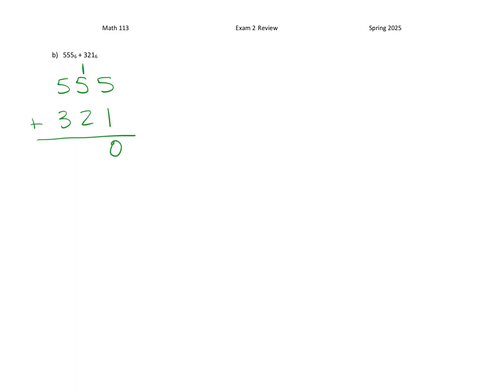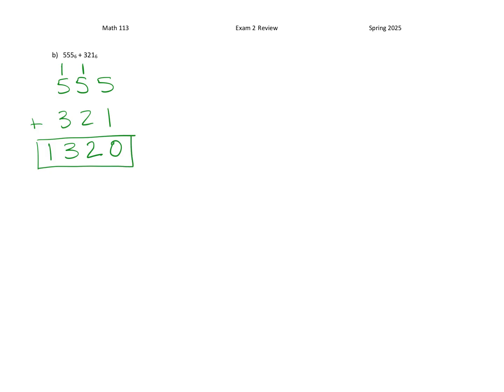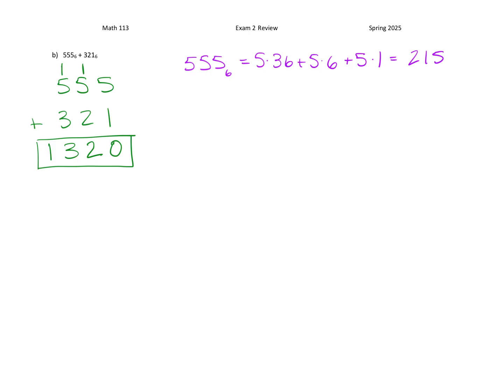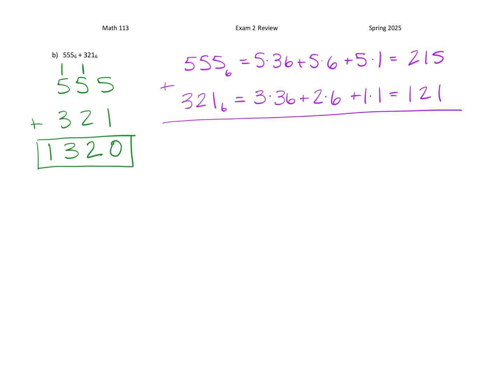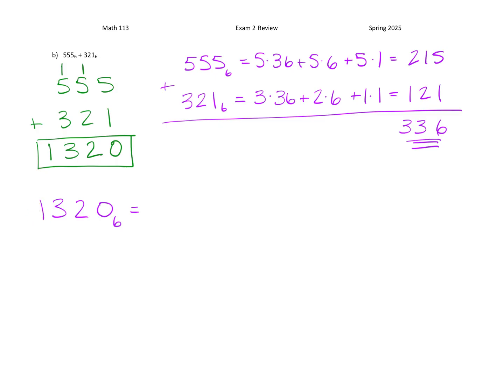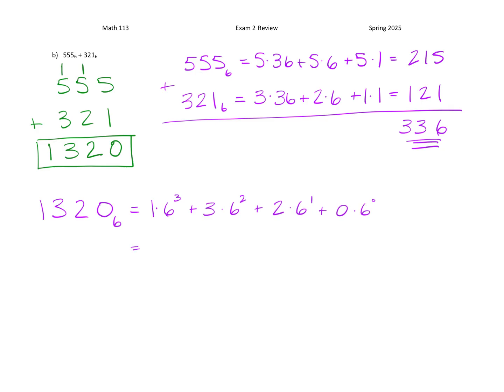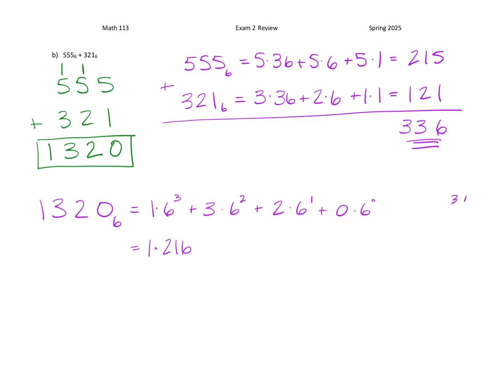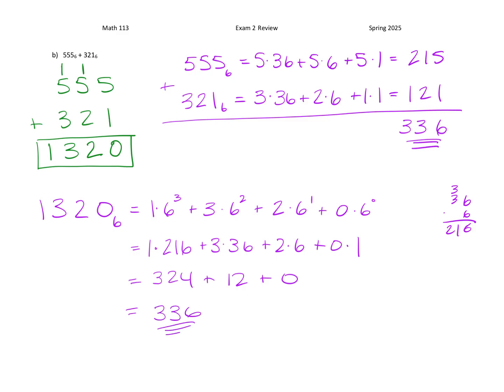113 exam 2 review question 6b